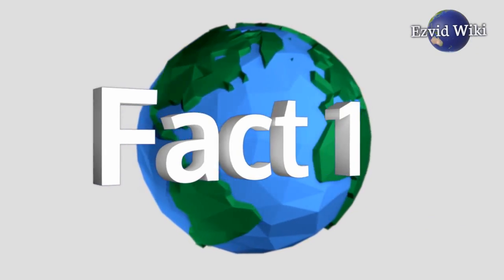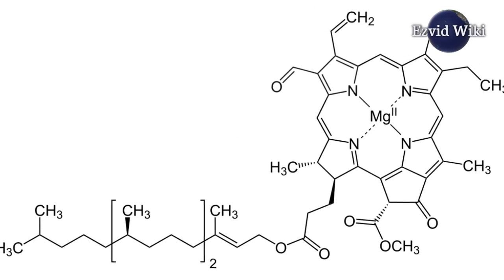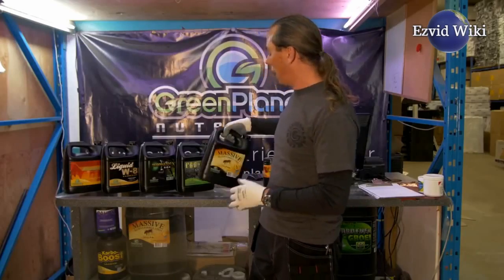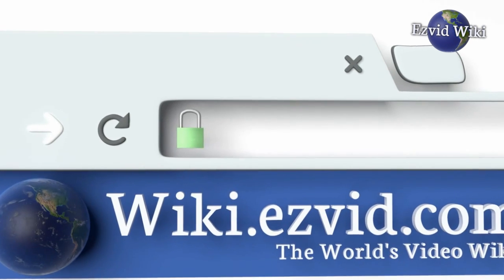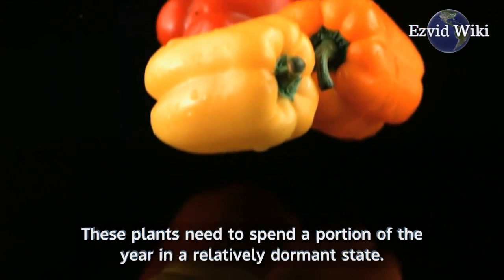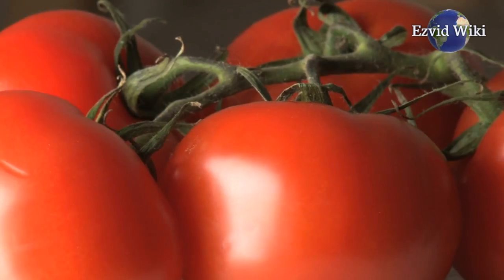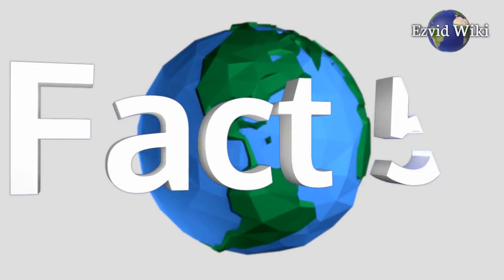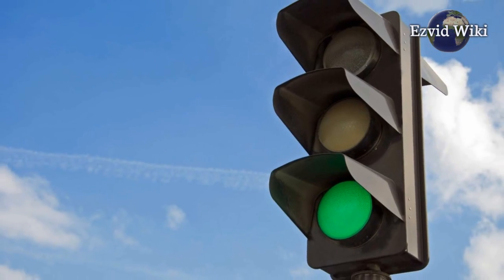Bloom Boosters: 5 Fast Facts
Fact #1. During a plant's growth cycle, most fertilizers recommended for ideal foliage are rich in nitrogen. A good bloom booster, on the other hand, is packed with phosphorous. This is the single best nutrient for encouraging a plant to produce large, vibrant flowers. It helps with everything from water movement to effective chlorophyll production.

Fact #2. The best time to apply a bloom booster to a flowering plant is right as its flower buds begin to form. These boosters won't necessarily encourage more flowers to grow. They will help those blossoms the plant is already producing grow into large, healthy blooms. When choosing a bloom booster, first decide if you want an organic option or if you'd like a bit of assistance from science. Then consider concentration levels. For some plants, like those in planters, certain bloom boosters might be too potent. You don't want to burn a plant by exposing it to too much phosphorous.

Fact #3. Always remember to stop applying a bloom booster to any perennial as the weather starts to turn colder. These plants need to spend a portion of the year in a relatively dormant state. Too much booster can actually be a bad thing in terms of a plant's long term health. Certain slow release, long lasting bloom boosters may actually be a poor choice. Consider how long a given booster will feed a plant before choosing it.

Fact #4. Whether growing tomatoes, peppers, or watermelons, a bloom booster can help your food plants grow faster and produce larger, tastier fruits and vegetables. Special care should be taken for helping root vegetables grow. Many bloom boosters will direct growth towards the leaves and stems of such plants, instead of down into the roots.

Fact #5. For leafy plants like kale or lettuce, look for a bloom booster richer in nitrogen than phosphorous. Nitrogen encourages edible leaves to grow quickly without losing their flavor or nutrient content. For fruiting plants, begin with a nitrogen rich formula, but switch to a phosphorous rich booster once the first buds start to appear.